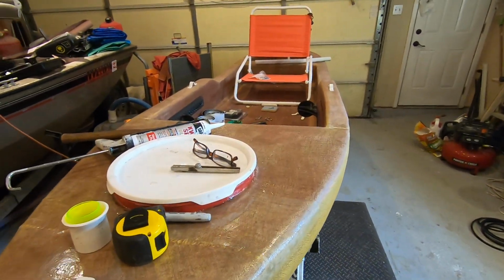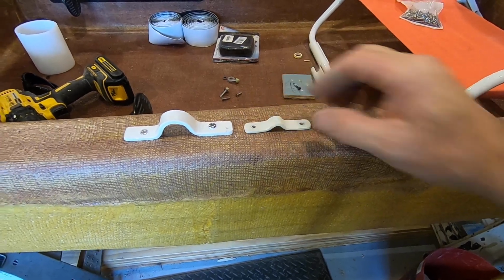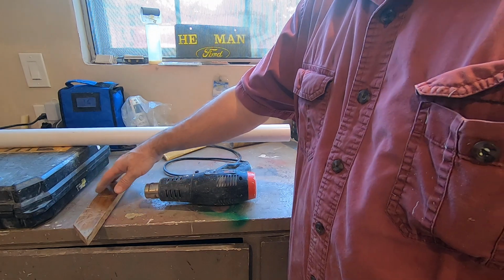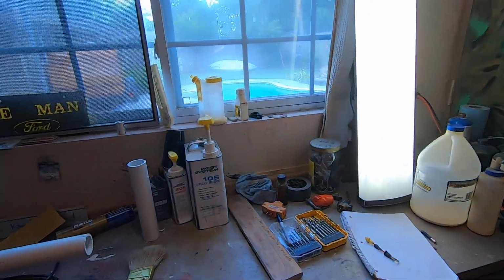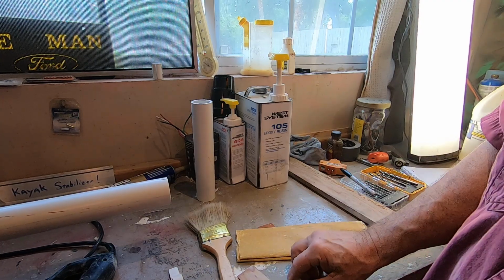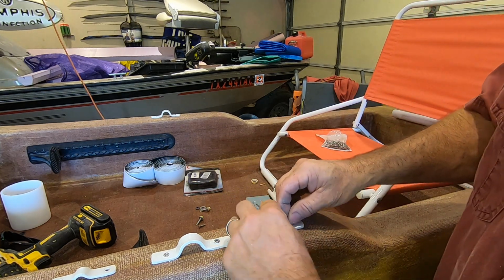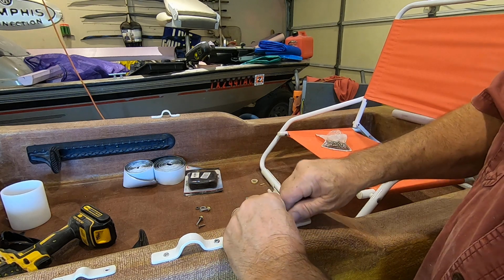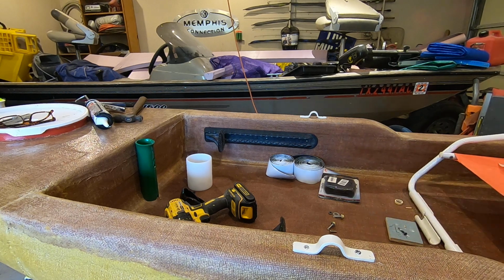11ft DIY foam and fabric kayak K23 Make pad eyes and running gear for kayak cheap less than a buck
Make running gear for boats and kayaks for under a buck, pad eyes, taco clips, camera rails and more. This is not a stich and glue kayak but a cheap foamie that is easy to build and non toxic so your kids and husband can work together on this project while you go to the spa. mlangfordcamper coronas and kayaks exz build light weight with duct tape and a knife (and some tools)